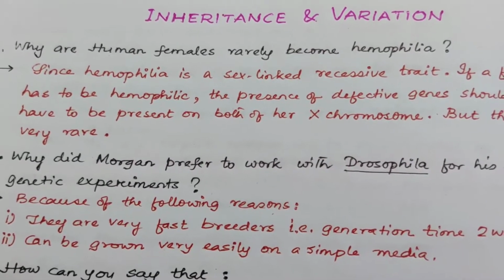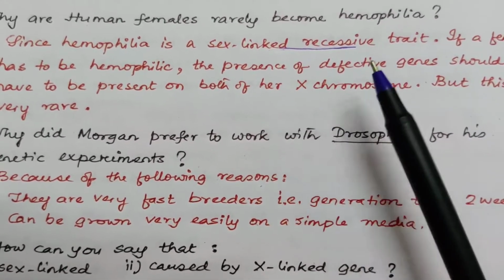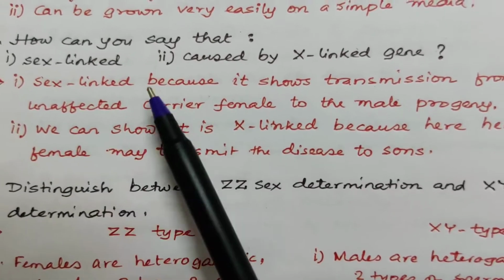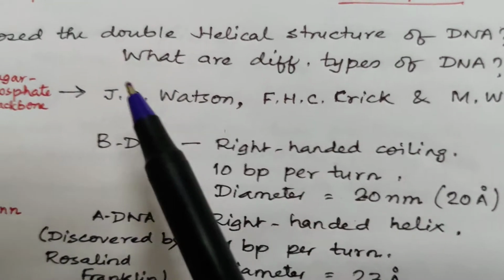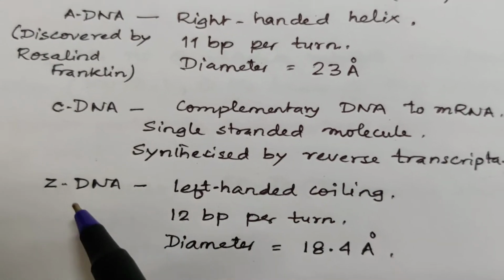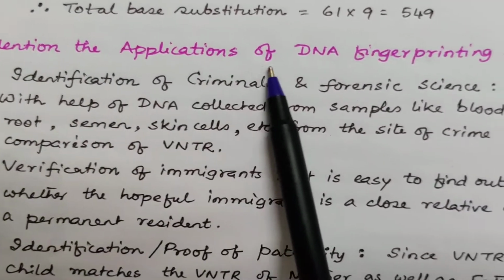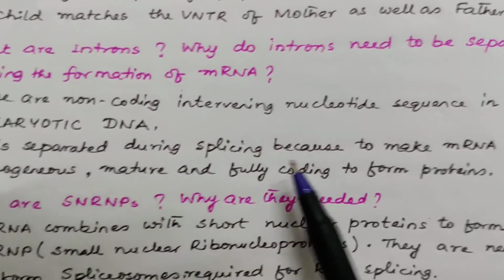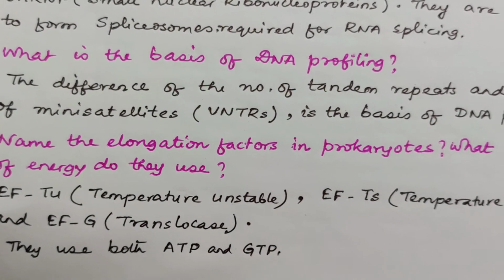Suggestions for ISC Biology class 12 Based on keywords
These are the suggestive questions on Genetics and answers based on specific keywords which have to be used to answer the questions properly.
Selected questions for class 12 Biology have immense importance for the ensuing examination. It is an advice to all the examinees to use the keywords while answering the questions.